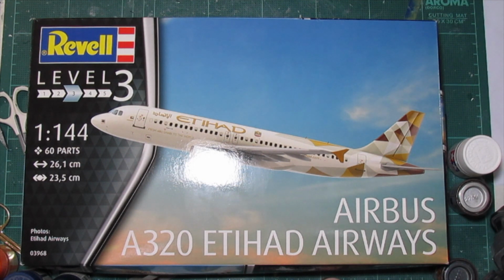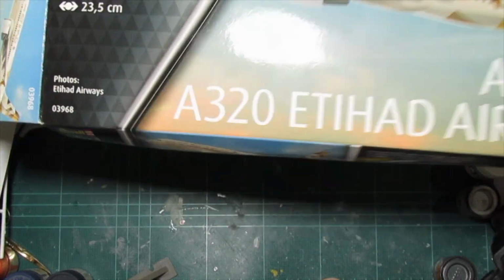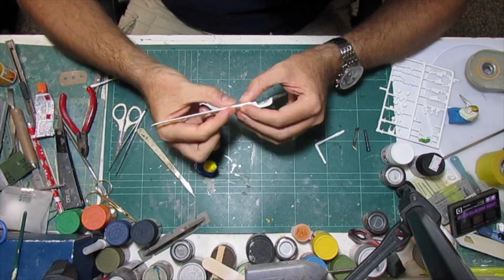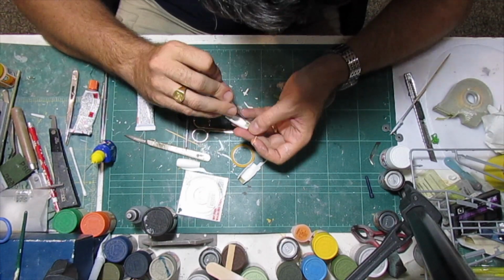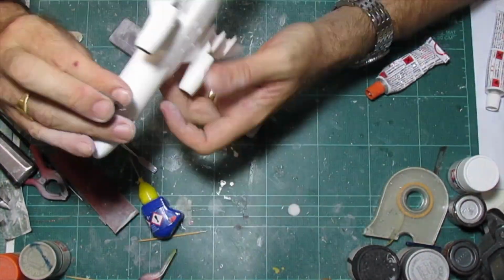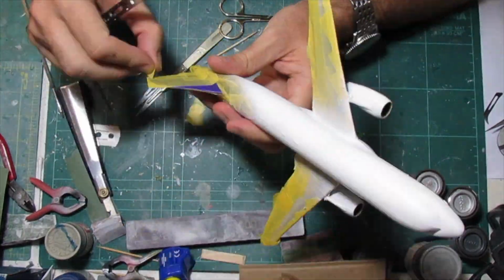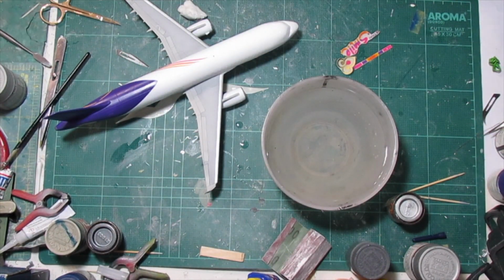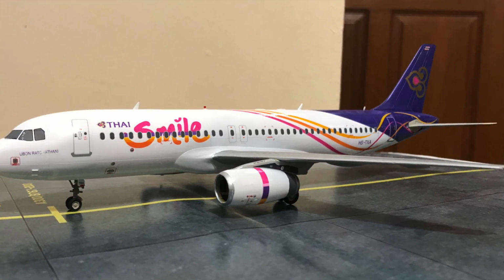1/144 Revell A320 Thai Smile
Join me for this build of a 1/144 Revell A320. On this kit the windshield was missing, so I had to fill it up with putty. I used a set of after market decals from Braz Decals with 3 A320. 1 was Thai Smile, and the 2 other were for Air Asia with colourful liveries.
I hope you will enjoy the build, and comment are always welcome.